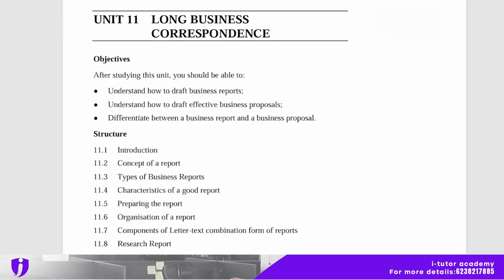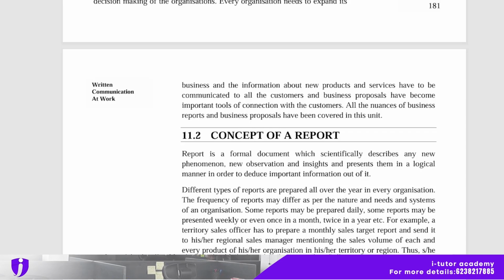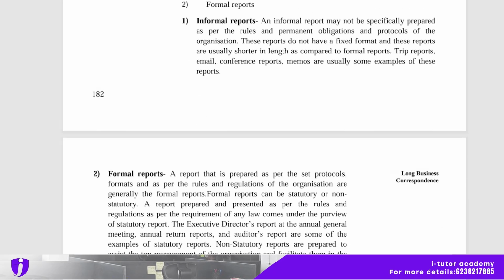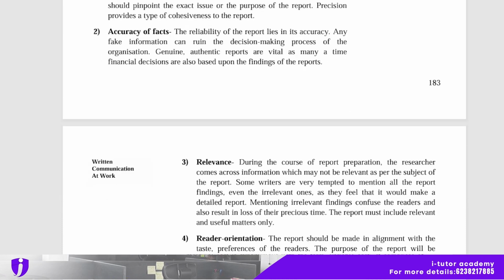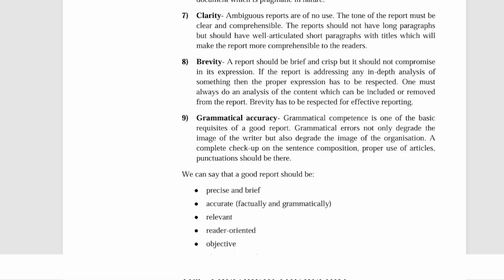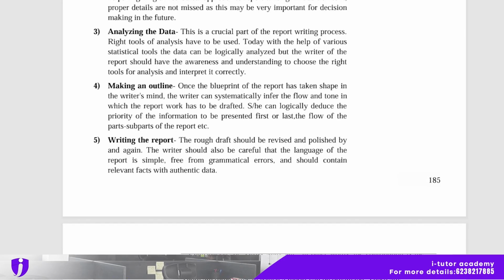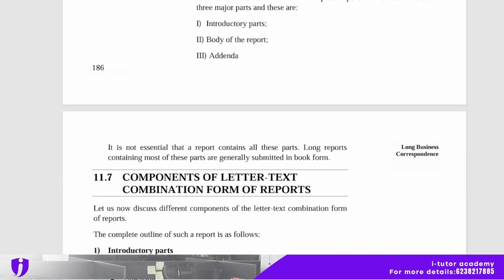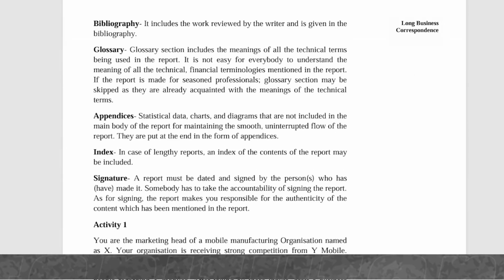IGNOU MBA JOURNEY MMPC:007: BUSINESS COMMUNICATION | UNIT 11 : :LONG BUSINESS CORRESPONDENCE |PART18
MMPC-007 ::LONG BUSINESS CORRESPONDENCE
itutor Academy